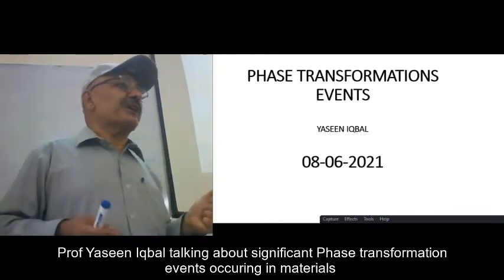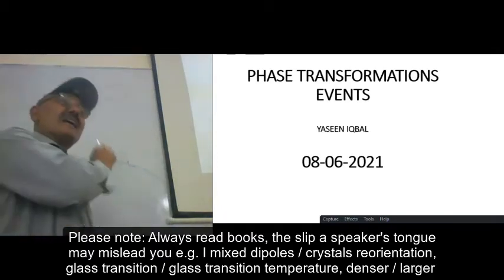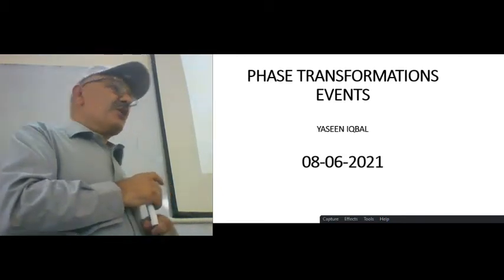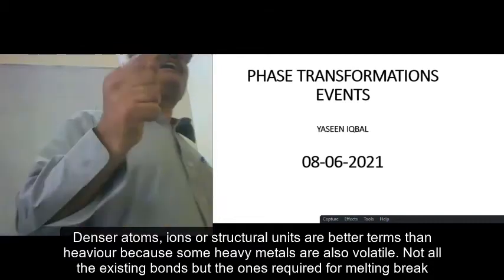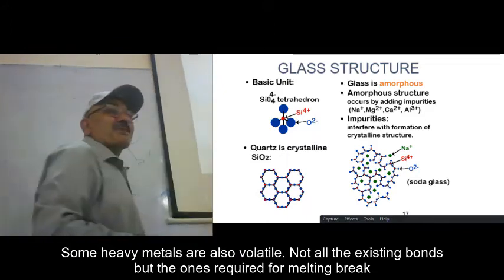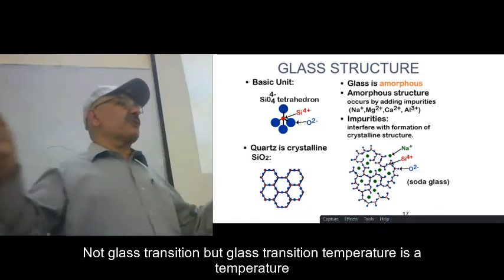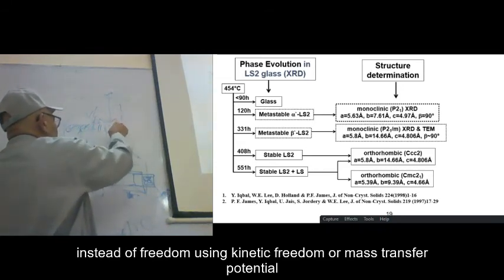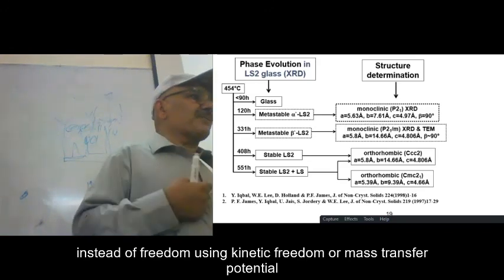2-Prof Yaseen Iqbal Phase Transformations 2 DTA XRD etc Part-2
Prof Yaseen Iqbal Phase Transformations  2 DTA XRD etc  Part-2 Camtasia